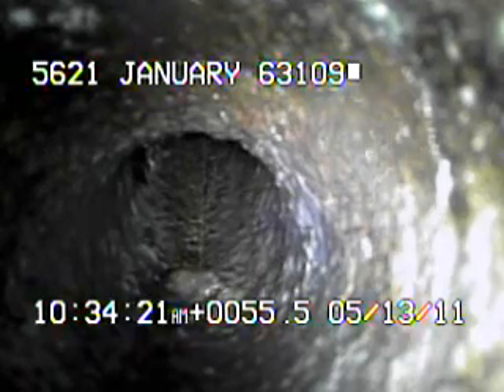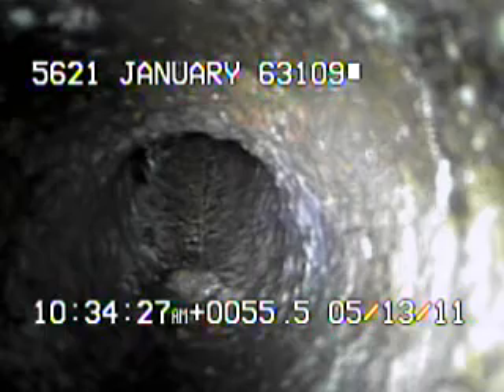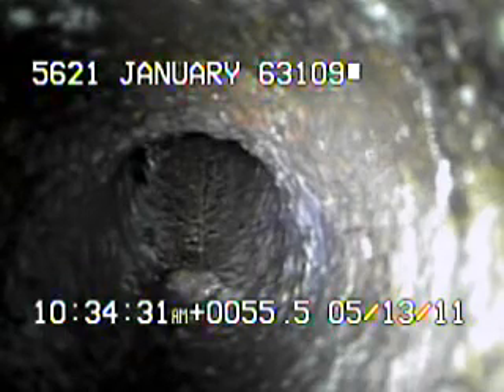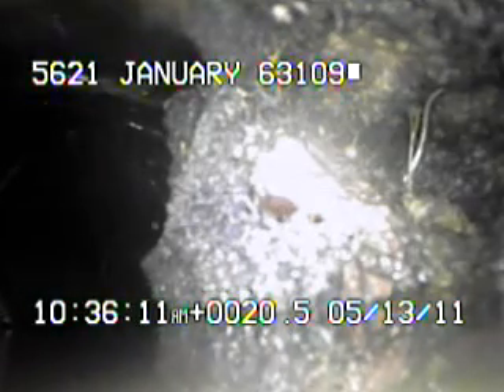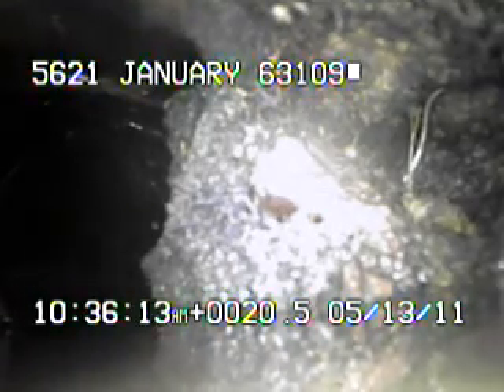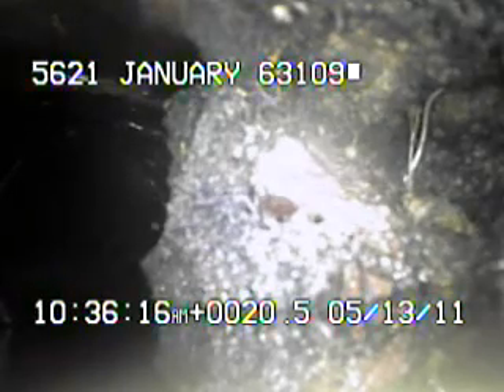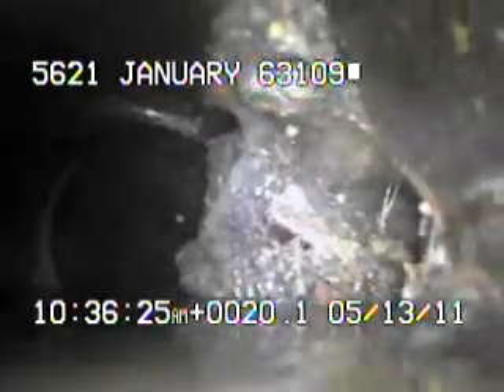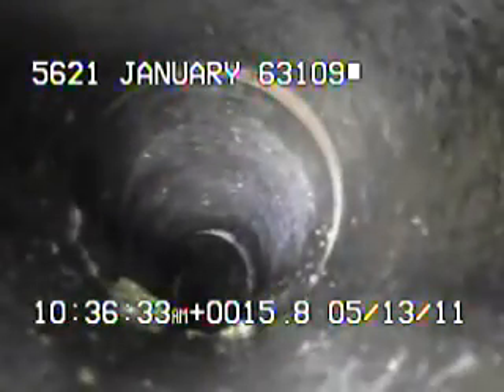5621 January 63109 part 1